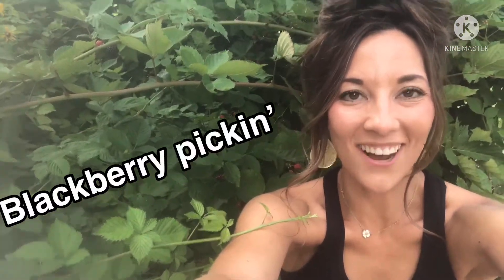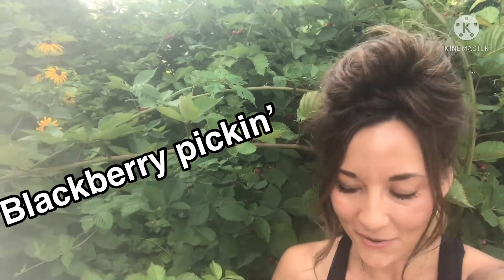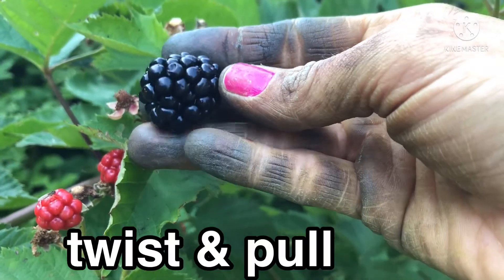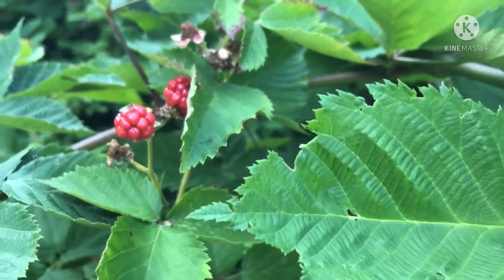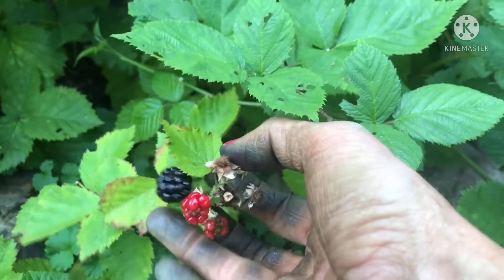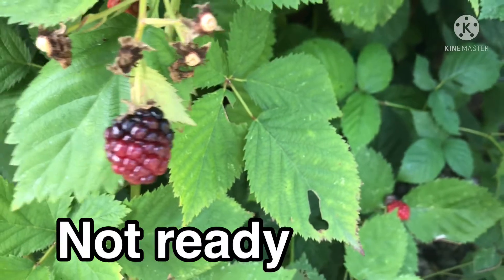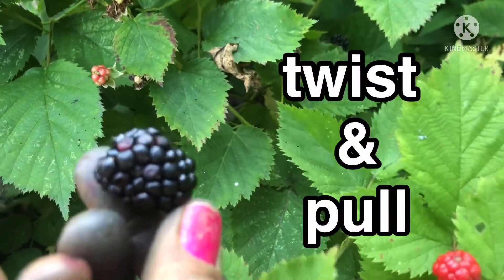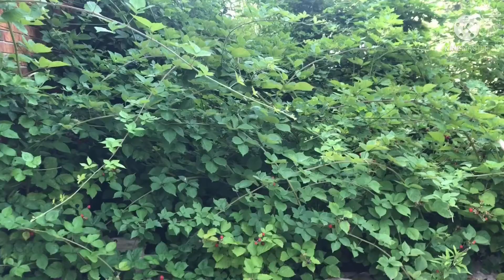Let’s pick some blackberries!!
It’s a hot day in July-
July 24th to be exact!
I’m picking ripe blackberries in Zone 6b.

Twist & Pull...twist @ pull...that’s my method!

Have a great day! And remember, it’s okay to have sweat rolling down your face while filming a tutorial.  It’s all in the name of helping others!

Don’t take things too seriously and have fun.